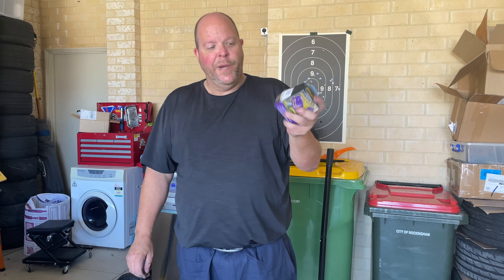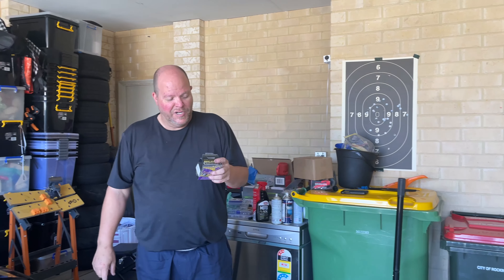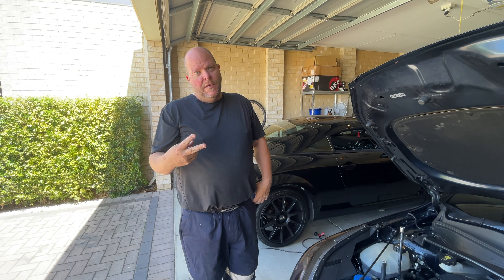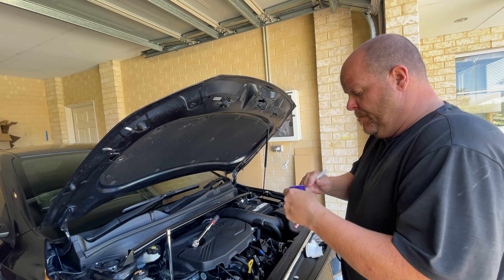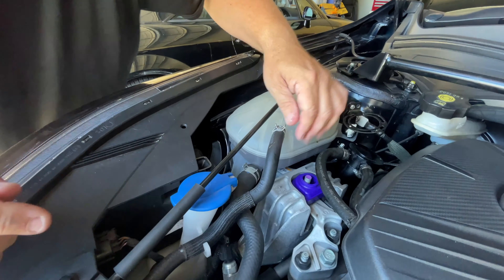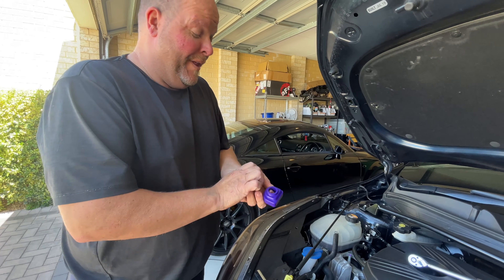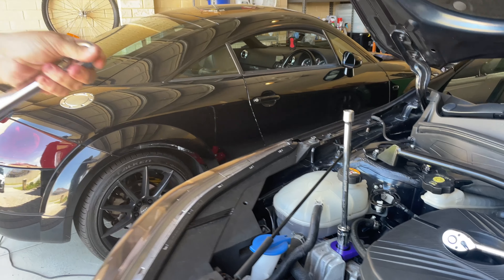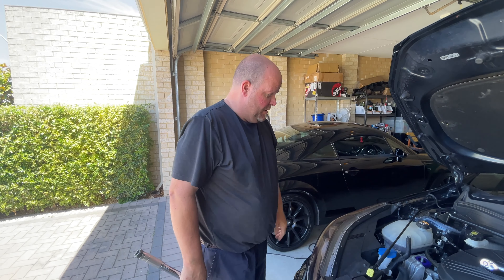Kia Cerato / Forte GT Upper Engine Mount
The Beard but mostly The Bald add a poly upper engine mount bushing to the Kia in the hope of reducing engine movement under extreme conditions (track use).